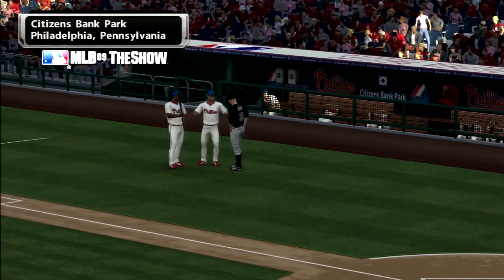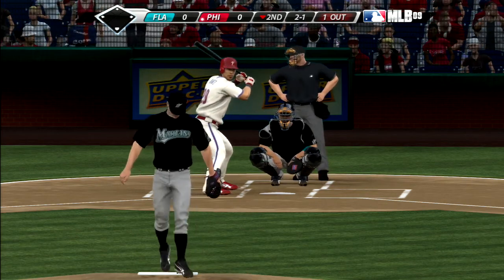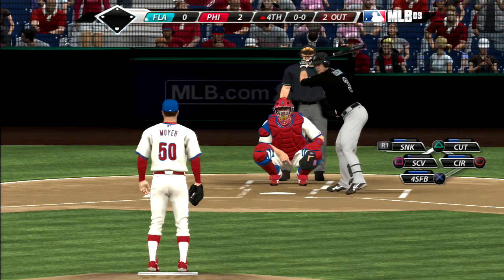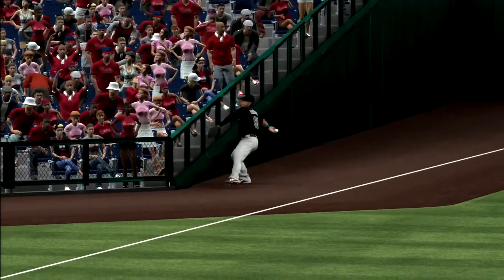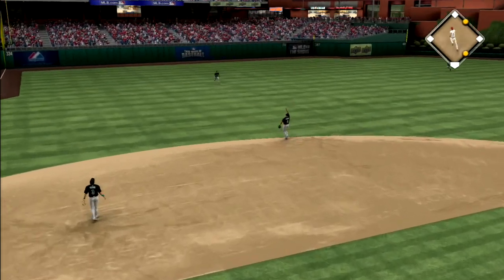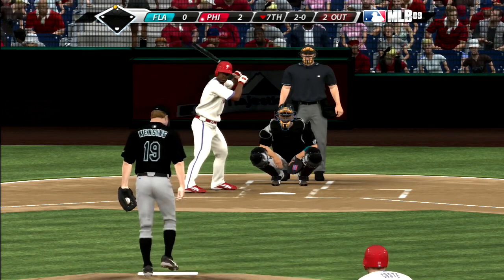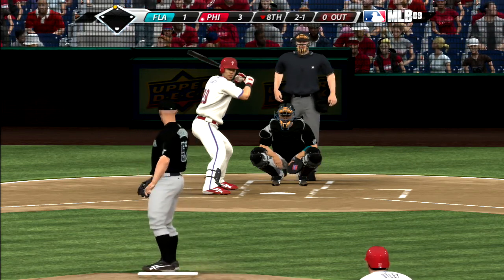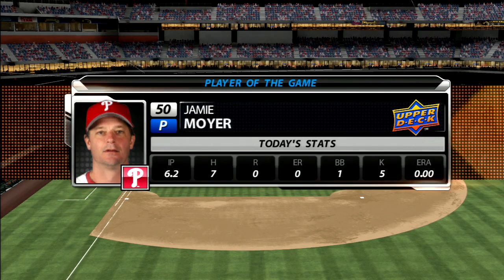MLB 09: The Show (Florida Marlins Season) Game #110 - FLA @ PHI